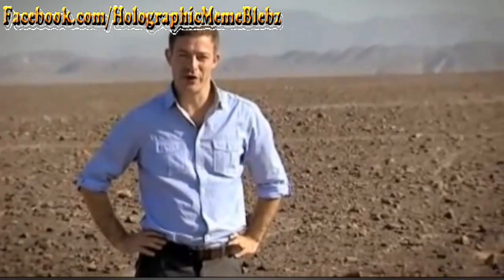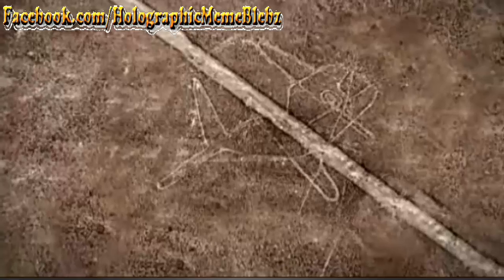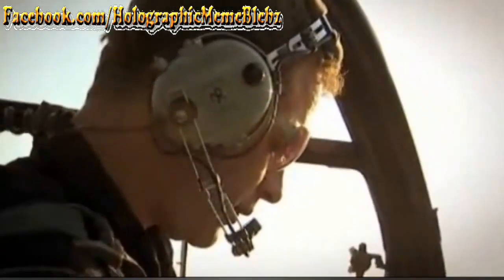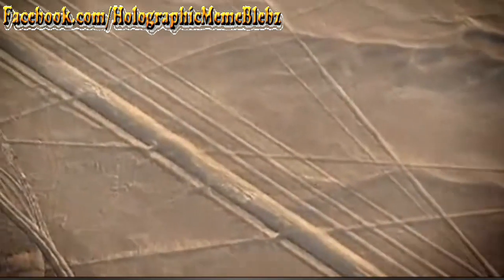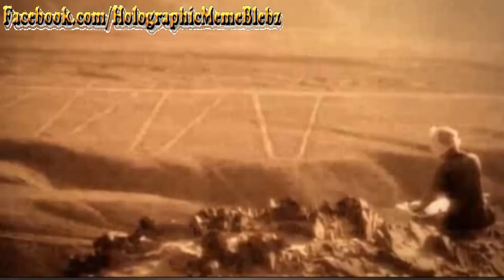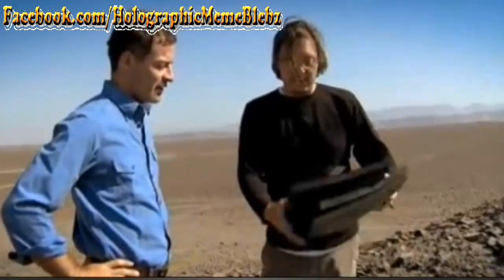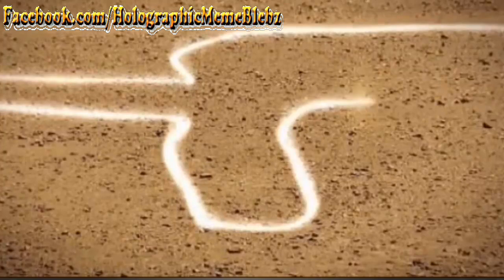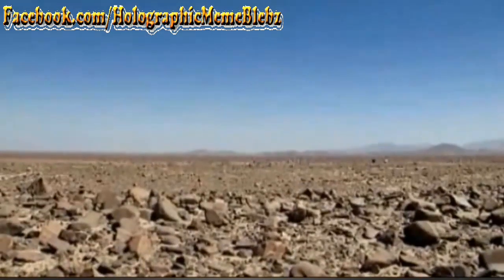Nazca Lines Explained Explored An Introduction To An Enigma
Nazca, lines, explained, explored, a short introduction,
Lines and Geoglyphs of Nasca and Pampas de Jumana

    Description
    Maps
    Documents
    Gallery
    Indicators
    Assistance

Brief Description

Located in the arid Peruvian coastal plain, some 400 km south of Lima, the geoglyphs of Nasca and the pampas of Jumana cover about 450 km2 . These lines, which were scratched on the surface of the ground between 500 B.C. and A.D. 500, are among archaeology's greatest enigmas because of their quantity, nature, size and continuity. The geoglyphs depict living creatures, stylized plants and imaginary beings, as well as geometric figures several kilometres long. They are believed to have had ritual astronomical functions.
Other Languages:
English French Arabic Chinese Russian Spanish
Long Description

The Nazca lines and geoglyphs form a unique and magnificent artistic achievement that is unrivalled in its dimensions and diversity anywhere in the prehistoric world. This unique form of land use bears exceptional witness to the culture and beliefs of this region of pre-Hispanic South America.

The Nasca geoglyphs are located in the arid Peruvian coastal plain 400 km south of Lima, and cover 450 km2 , both in the desert and in the low Andean foothills. These are covered with ferruginous sand and gravel which has acquired a dark patina from weathering. Removal of the gravel reveals the underlying lighter coloured strata, which contrasts strongly with the darker gravels.

The 'Nazca Lines', as they are commonly known, are the most outstanding group of geoglyphs anywhere in the world. They are also one of the most impenetrable enigmas of archaeology by virtue of their quantity, nature and size, as well as their continuity. The concentration and juxtaposition of the lines, as well as their cultural continuity, demonstrate that this was an important and long-lasting activity.

Intensive study of the geoglyphs and comparison with other manifestations of contemporary art forms suggests that they can be divided into three chronological phases. The first dates from the Chavín period (500-300 BC) and is characterized by the technique of forming figures by piling stones. This was an important time of cultural developments in the Andean region, with strong influence exerted in the Inca region from the north by the Formative Middle Late Culture. The local development known as Paracas represents the second phase (400-200 BC), again strongly influenced from the north. The town of Paracas adapted its culture skilfully to its severe location and achieved a high level of artistic development.

The third phase, which represents the great majority of the geoglyphs, is the Nazca phase proper (200 BC-AD 500). The Nazca culture derived directly from that of Paracas. The Andean towns developed a powerful religious system which produced, along with Moche on the northern coast of Peru, an outstanding culture represented by its handicrafts (notably pottery) and textiles. Most of the geoglyphs of this period are located close to villages of this culture, such as La Quebrada del Frayle, Cahuachi, Palpa and Ingenio, concentrated in Pampa de Jumana.
ڿ­ڰۣ▬▬ஜ۩۞۩ஜ▬▬▬ڰۣ-ڰ☸~இڿ▬▬­ڰۣ-ڰ
☠»ǝɯoɔןǝʍ☆!! °•ĤδᴌΦğŗÂρҢ¡Ç  ღέრέ  вŁẼbź  】

¸.•°*"˜˜"*°•.¸☆ ｡☆˜˜"*°•♥ ☆｡｡｡✿*ﾟﾟ･✿*ﾟﾟ☆.ツ ㋡ ☺
☮♥ ϝunϩϮuϝϝ• ☮♥  יהשוה ♥ ϝunϩϮuϝϝ• ๏̯̃๏☂ ٩(͡๏̯͡๏);/